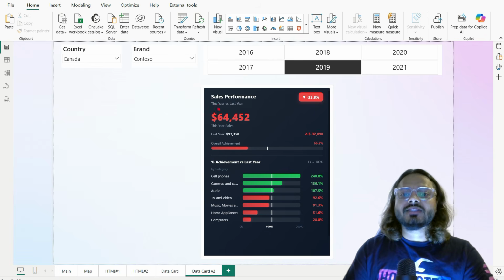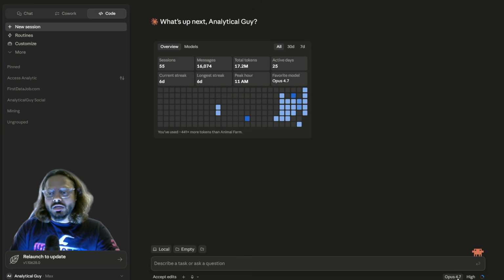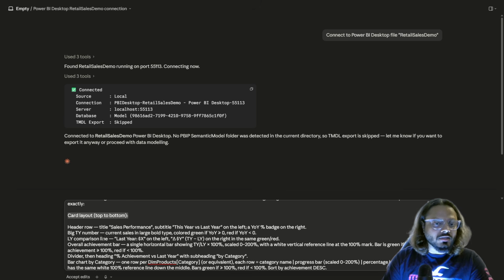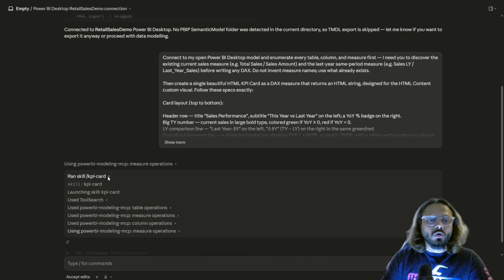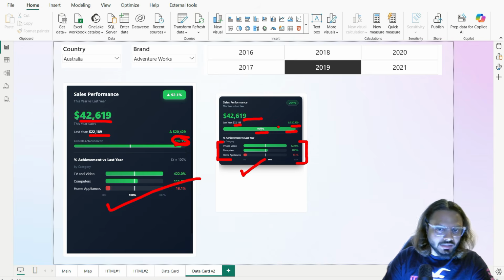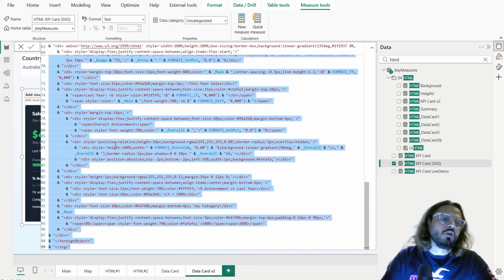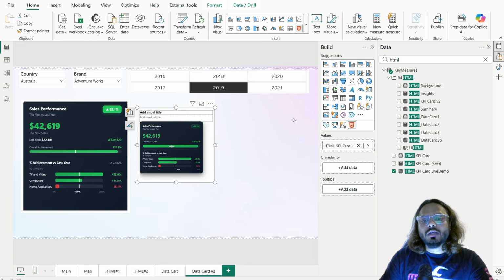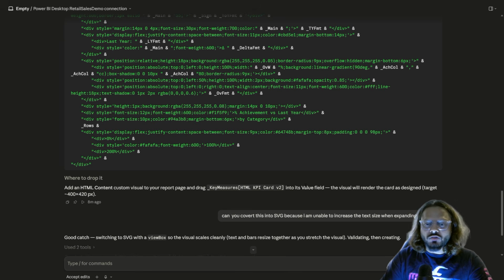Build Stunning KPI Cards in Power BI with HTML + DAX | Step by Step GUIDE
In this tutorial I'll show you how to design and build a fully custom Sales Performance KPI card in Power BI using the HTML Content visual + one DAX measure.

The HTML Content visual (certified by Microsoft, free on AppSource) is one of the most underrated tools in Power BI — install it once, and you can render any HTML you want inside it. That means one custom visual becomes infinite card designs, all driven by DAX.

The card we'll build includes:
- Current Year sales as the hero number, colored green or red based on growth
- A TY vs LY YoY % growth badge
- An "overall achievement" bar with a 100% reference line
- A by-category achievement bar chart — each bar green if it beat last year, red if it didn't

You'll learn the exact DAX pattern, the HTML structure, and the SVG wrapper trick that makes the whole card scale responsively when you resize it.

⏱ Chapters
00:00  Intro
00:22  KPI Card Explanation
02:15  Claude Desktop
3:10 Connect to .pbix file
4:00 Prompt to create HTML code
7:10 HTML Code generated
7:40 Add HTML Code to Power BI
10:00 HTML vs SVG
12:12 Installing the HTML Content visual from AppSource
14:00 Other HTML Visuals

- HTML Content visual (free, Microsoft-certified, from AppSource)
- A model with a current-sales and last-year-sales measure

💬 Comment what KPI card I should build next